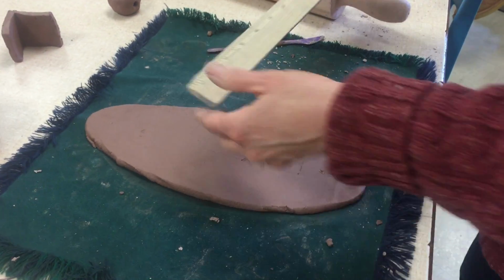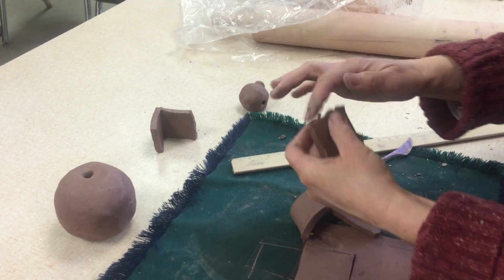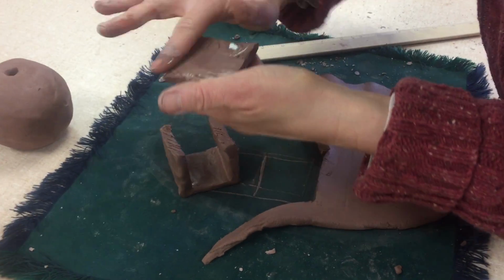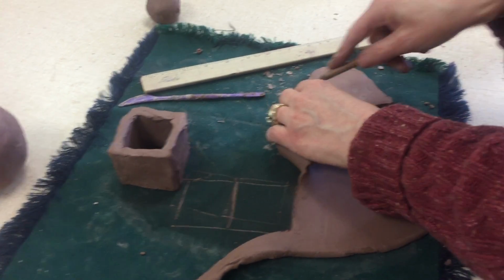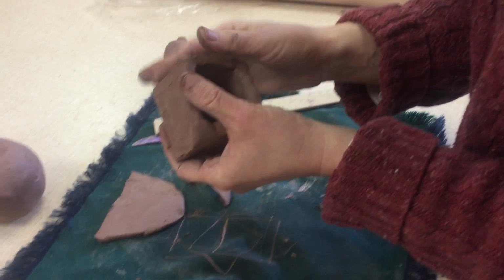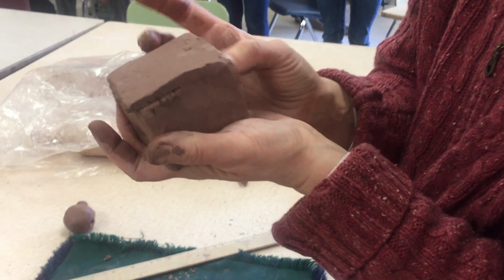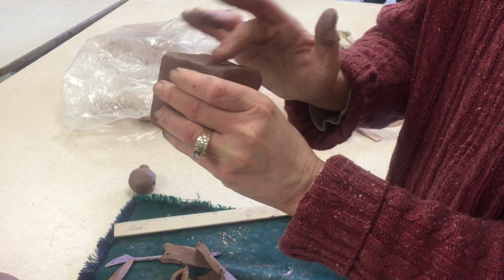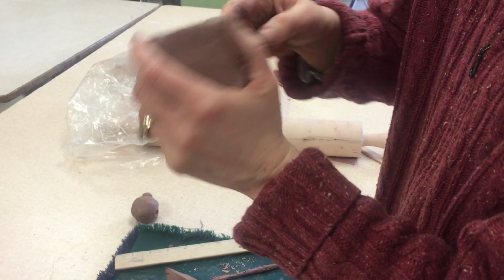Creating a clay cube